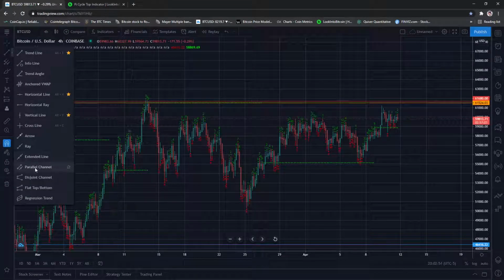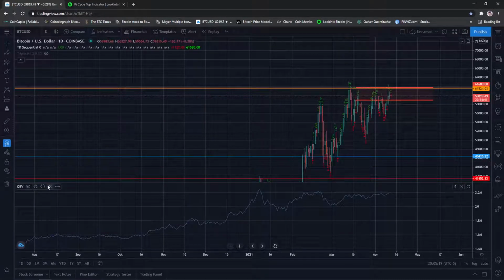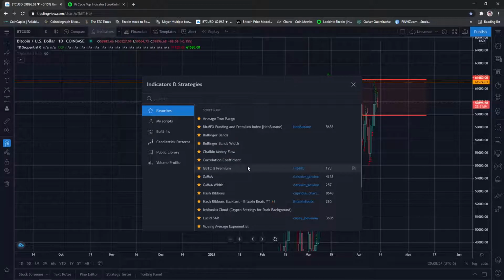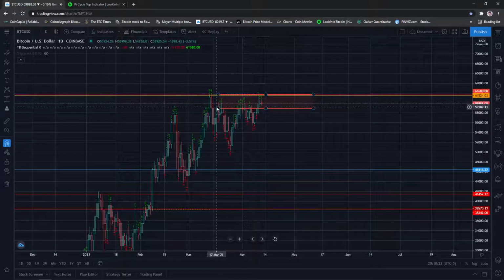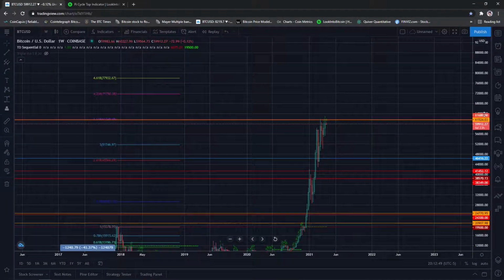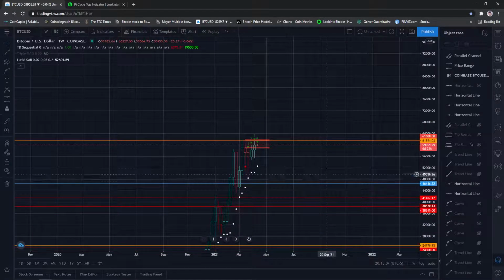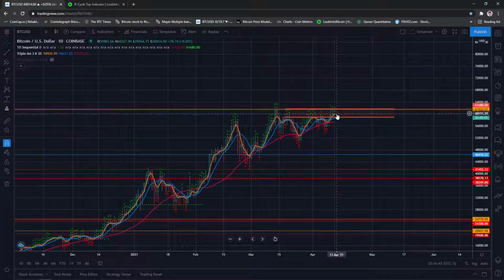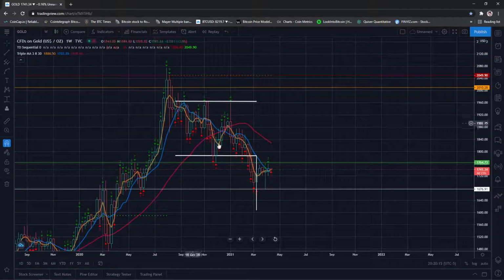Bitcoin & Gold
0:00 Bitcoin
16:15 Gold